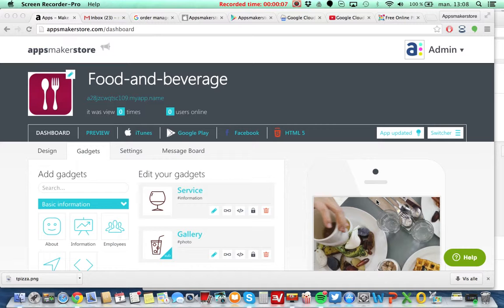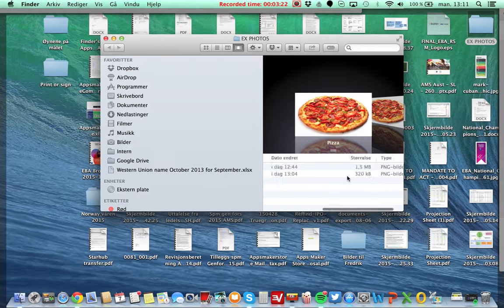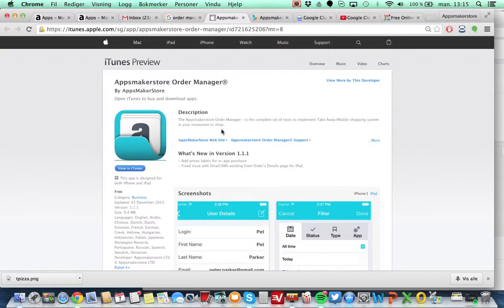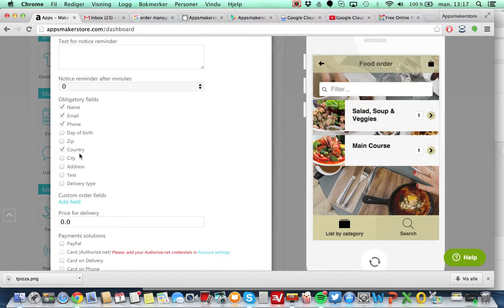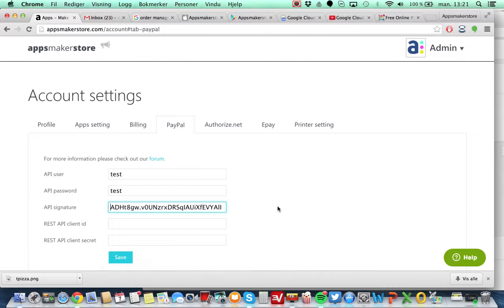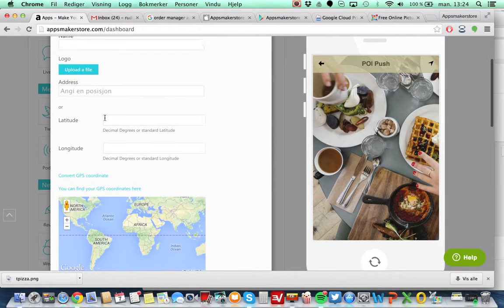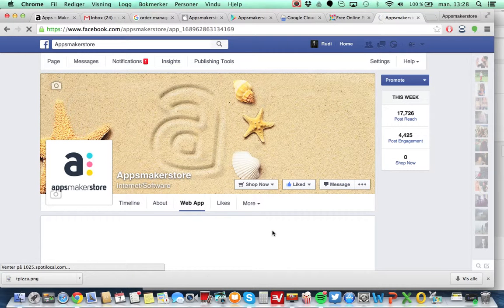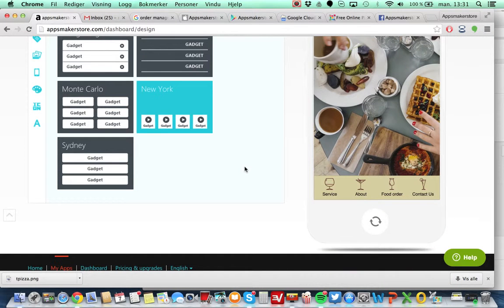How to build F&B App using Appsmakerstore Screen Capture 2015 09 07 13 31 48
DIY, F&B, take away, business solution for making mobile App with non coding skills needed using the Appsmakerstore.com website. Free sign-ups